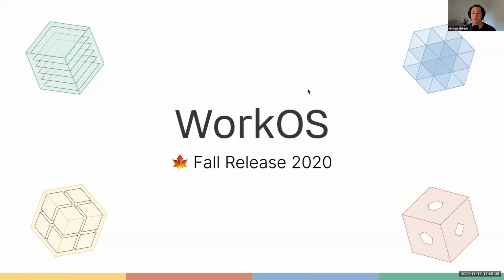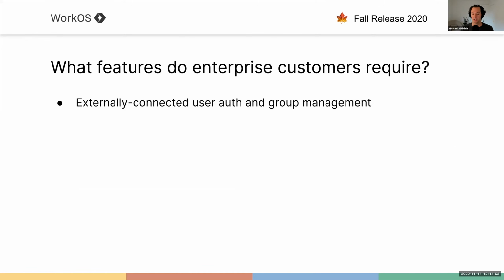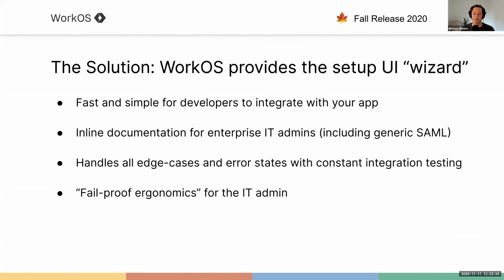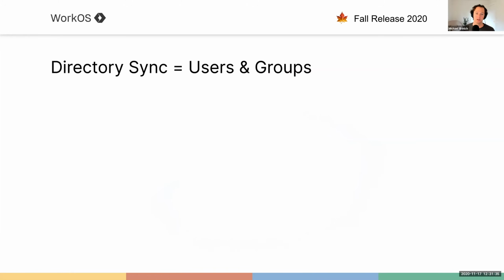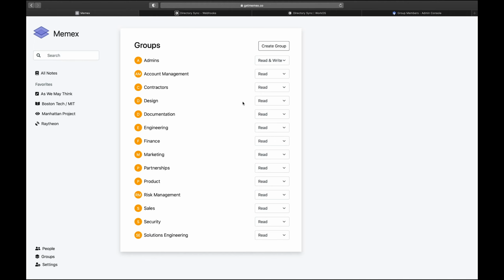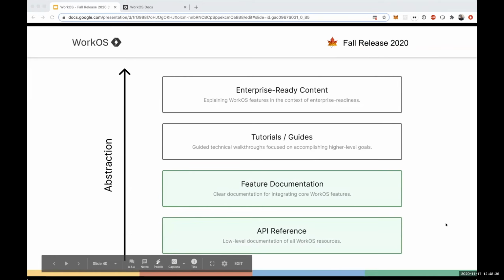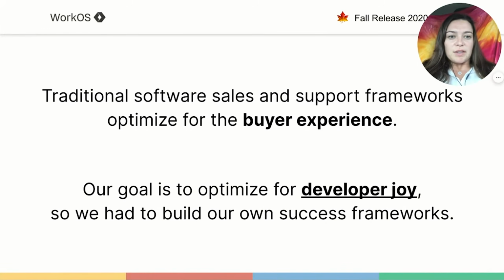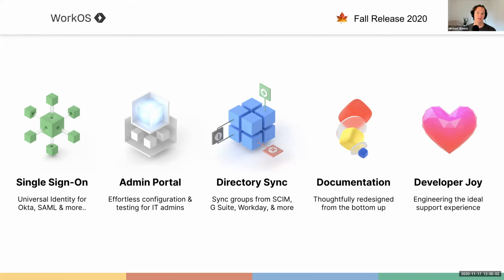WorkOS Fall Release 2020 (ft. Bryant Chou, Co-Founder & CTO of Webflow)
This is the recording of the WorkOS fall release event from Tuesday November 17th from 10am-11:30am PST on Zoom!

Video Timeline:
0:00 - Intro
3:20 - Crossing the Enterprise Chasm
10:46 - Single Sign-On
15:53 - Admin Portal
24:55 - Directory & Group Sync
37:07 - Designing Developer Docs
49:03 - Engineering Developer Love
57:31 - Summary
1:00:14 - Fireside Chat with Bryant Chou (Co-Founder & CTO, Webflow)

WorkOS is a developer platform that provides pre-built solutions for Single Sign On/SAML, Audit Logs/SIEM, Directory/SCIM, RBAC, and more. Our goal is to help app developers sell more quickly into enterprise environments and give peace of mind to CIOs/CISOs. WorkOS can also be used for internal-only apps as a way to push forward IT best practices.